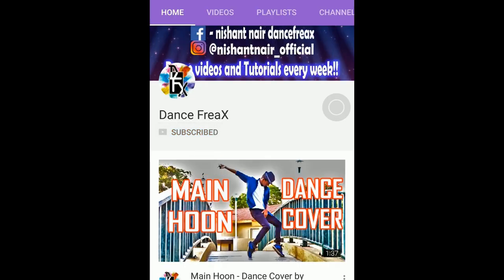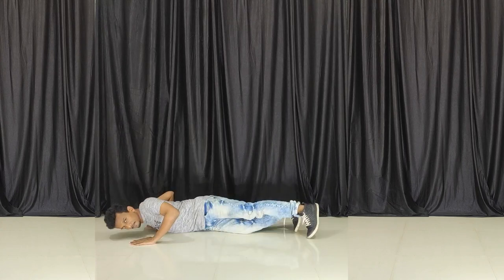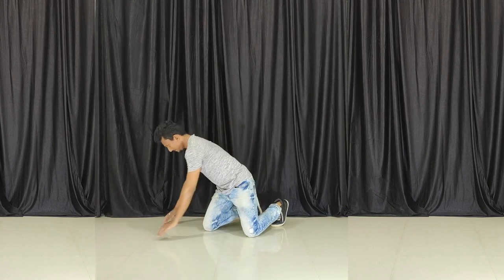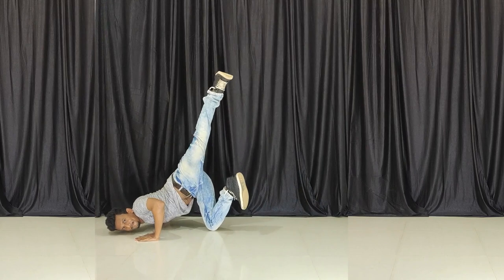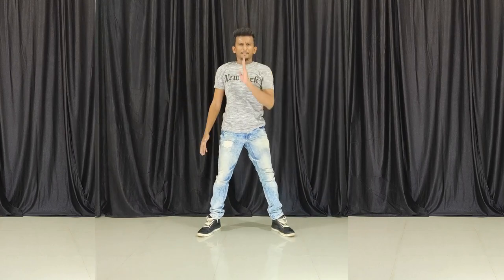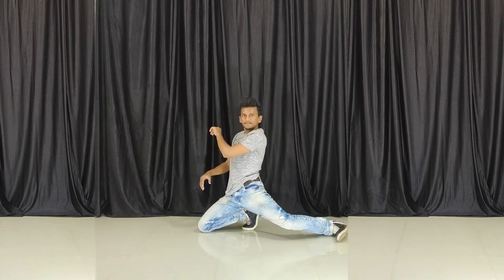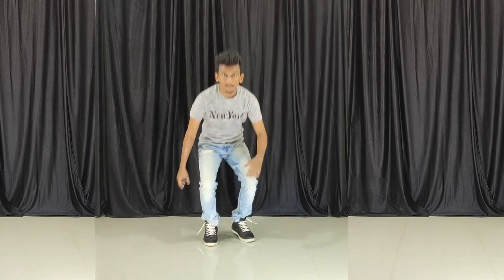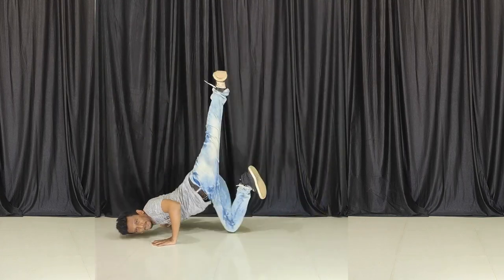How to do the "Rise Up"?? [Awesome Move] || Nishant Nair Tutorial|| DanceFreaX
Hello Everyone... Welcome to DancefreaX!!!

Check out my tutorial of an awesome move called "Rise Up".

FAMFUND Link to support me as an artist to bring more such content: